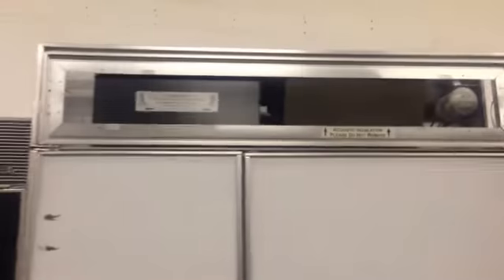Jenn-Air 48 inch custom panel built-in refrigerators